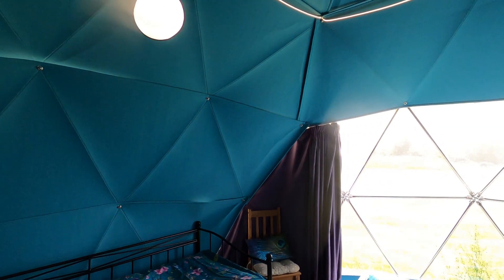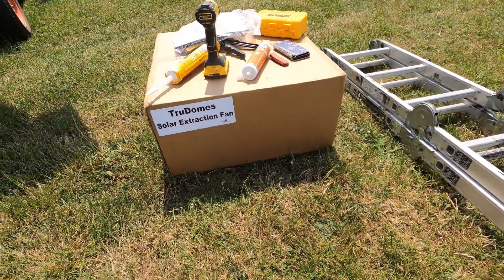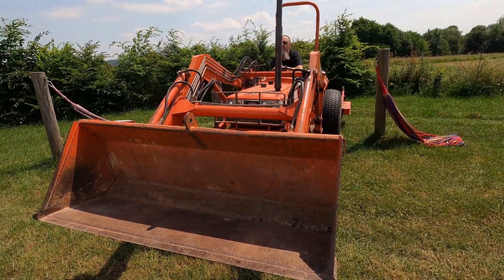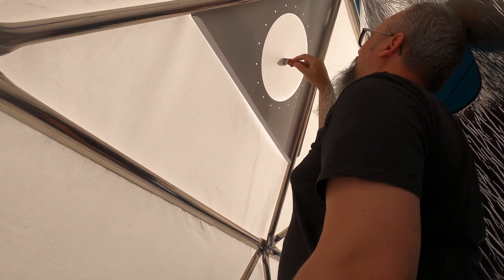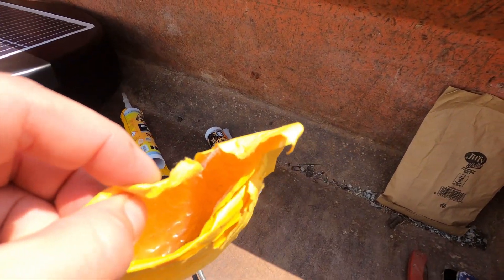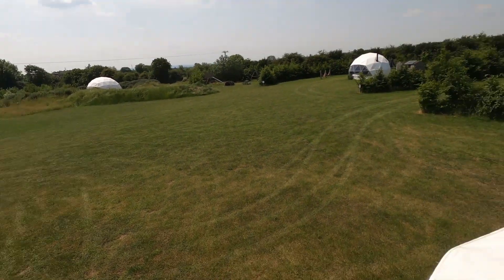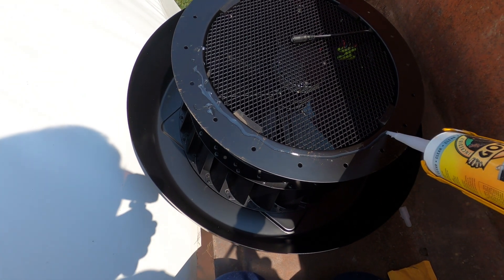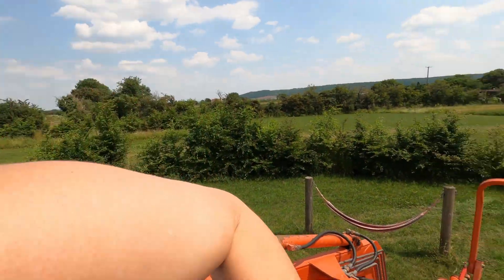Step-by-Step Solar Vent Installation in Geodesic Dome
How do you install a solar vent in a geodome? We take you through all the equipment that you need to install your solar ventilation if your geodome is hot and stuffy.
Domes or any glamping tent, can get really hot in the summer so the best way to combat this is with a solar vent.
You will need:
Solar vent
bolts, nuts and washers,
a ladder
a telehandler, tractor or scaffolding
silicone sealant
drill, screwdriver and rachet set